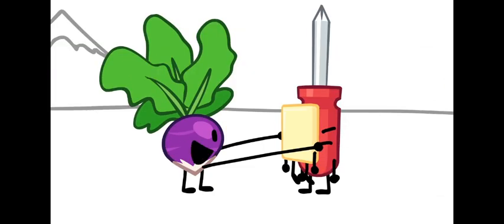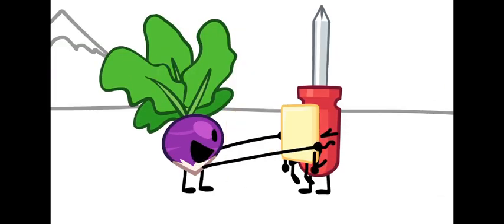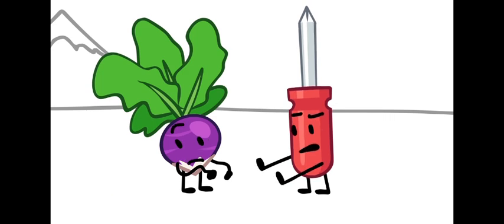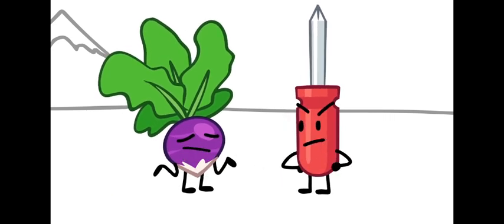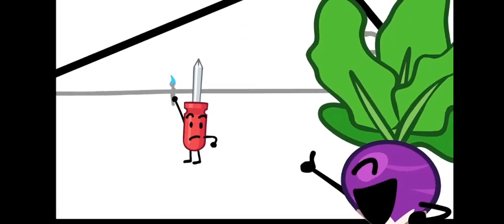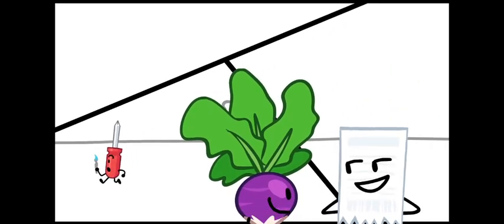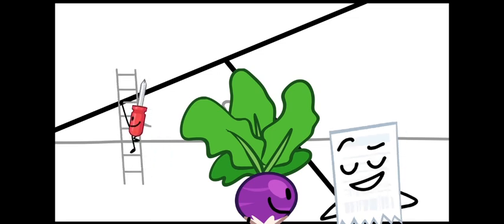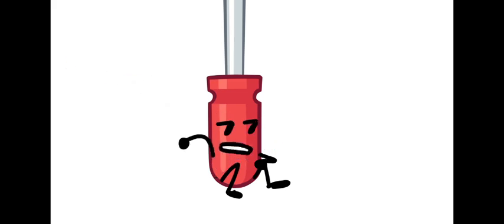the best of Phillip